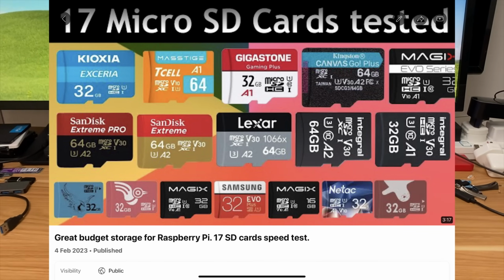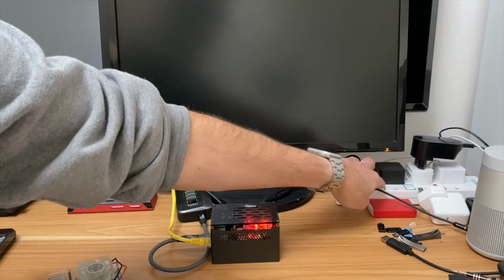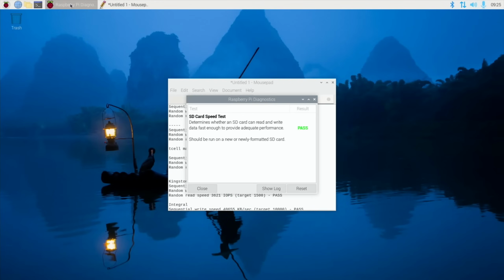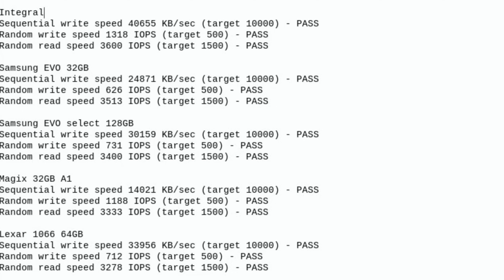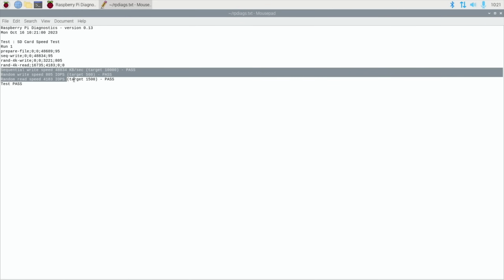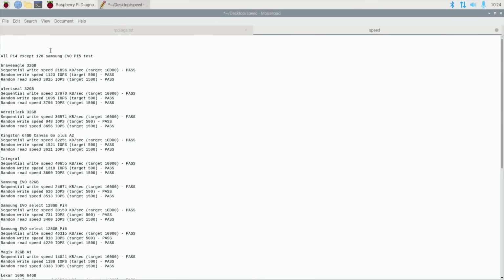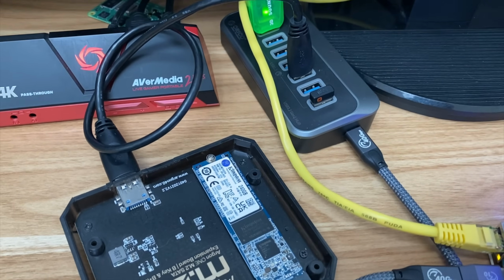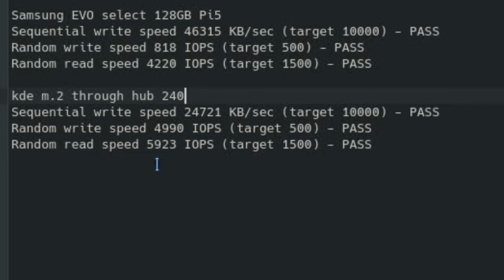Raspberry Pi 5 Vs Pi 4. micro sd speed tests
Raspberry Pi OS Bookworm. Big Update including Wayland!

This will improve a lot with 5V 5A power supply for Overclocking and proper GPU support

Kioxia 32GB
Masstige Tcell 128GB

Results

All Pi4 except 128 samsung EVO Pi5 test

Kingston 64GB Canvas Go plus A2

Samsung EVO select 128GB Pi4

Samsung EVO select 128GB Pi5

Sandisk 64GB Extreme A2 From GoPro